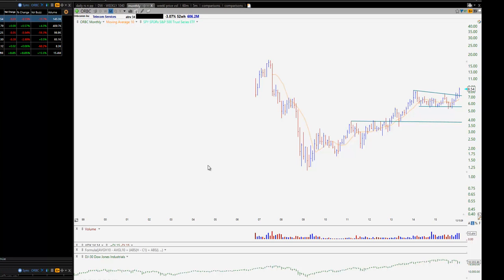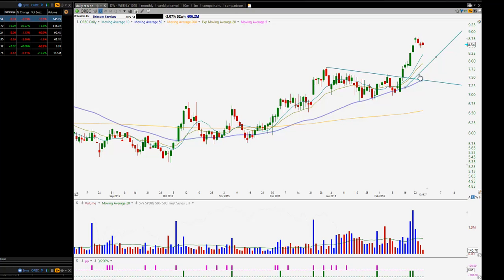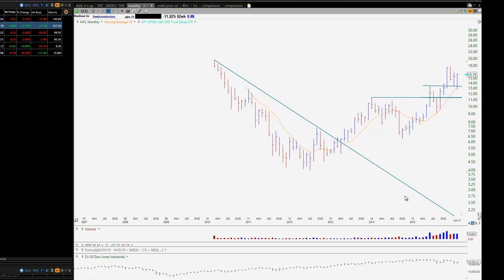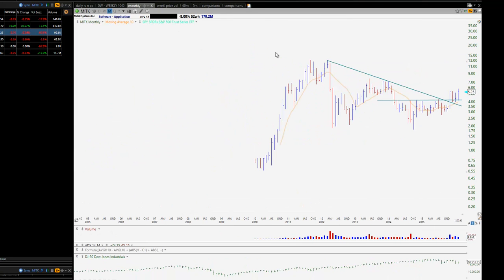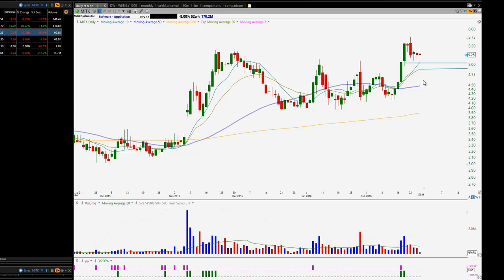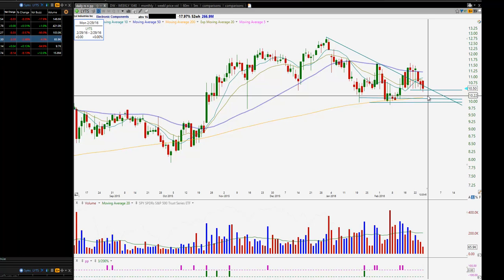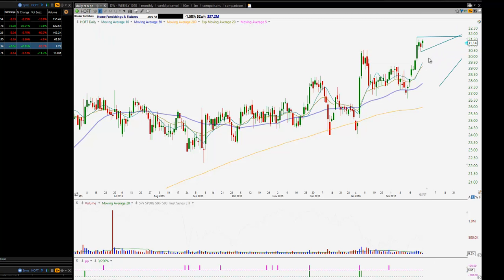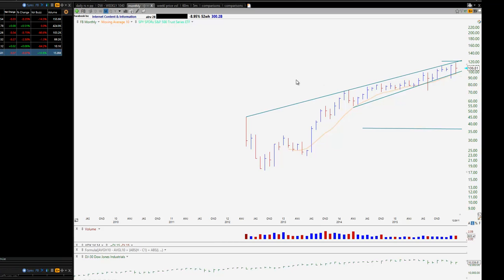6 Hot Stocks With Relative Strength To Buy Now - video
It's been a weak start to 2016 in the stock market, but here is a technical look at six stocks with great relative strength that could become the next leading stocks when the market rallies.